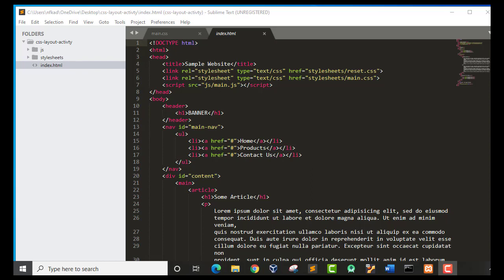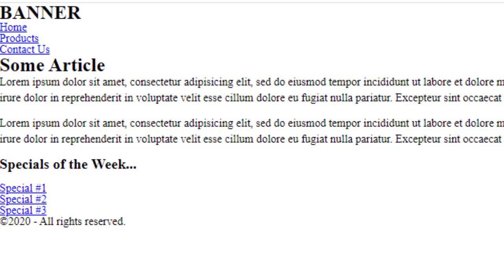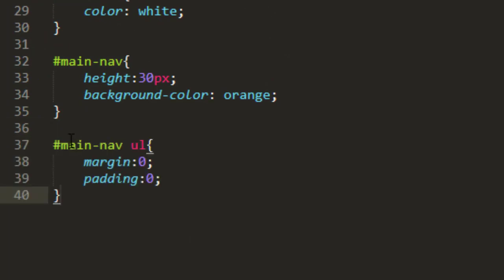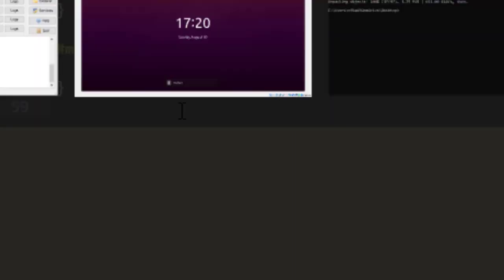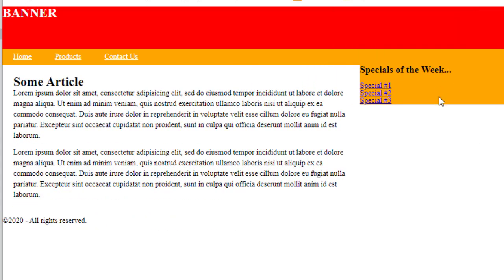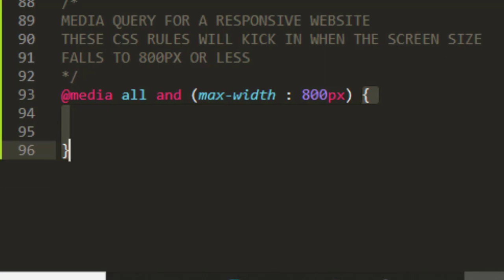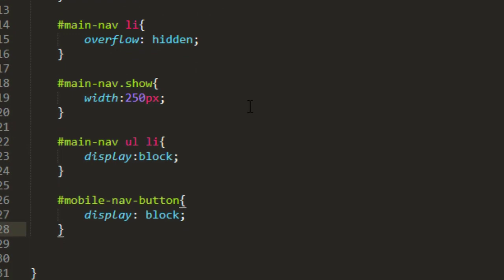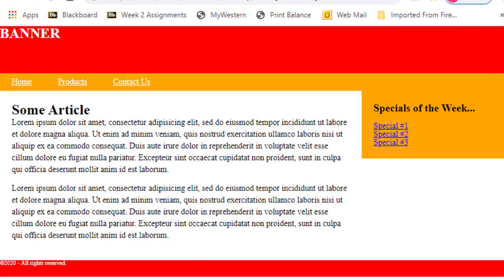CSS Layout Activity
The tutorial that goes with this video is:
You can download the starter files there.